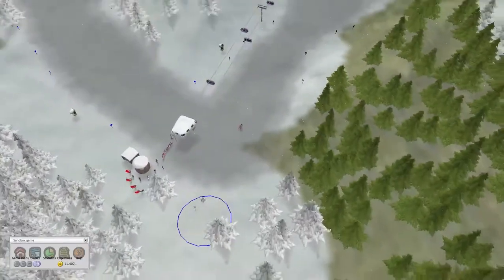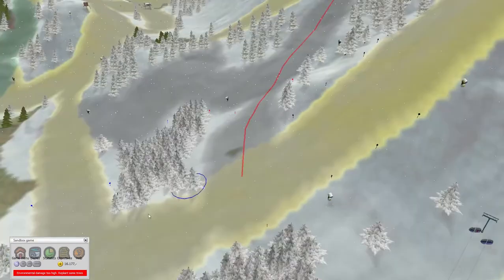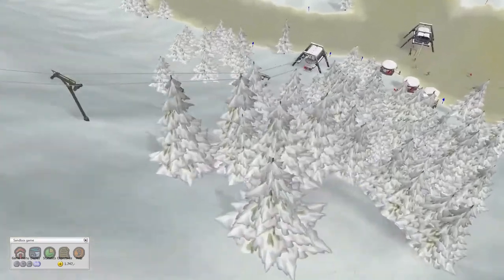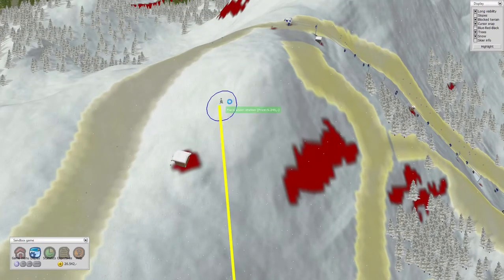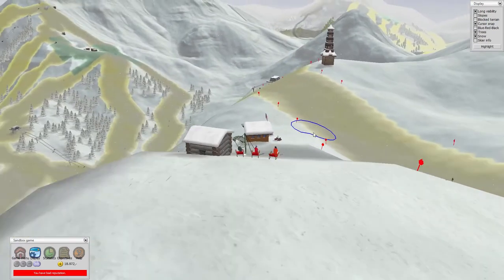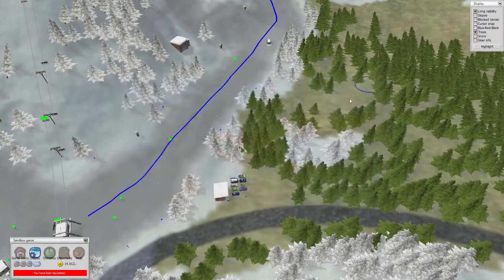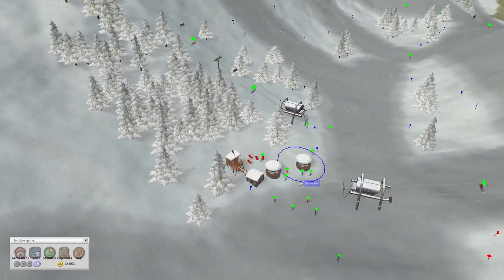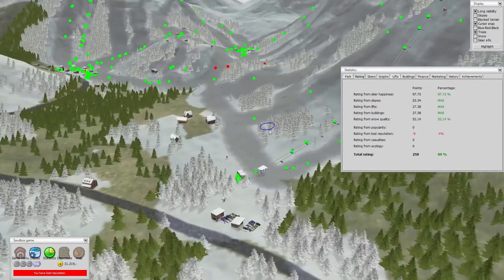Let's Play: Ski Park Tycoon Part 3 ~Enhance the New Mountain~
Today we string some new runs on the new mountain and solve a medium reputation crisis. Enjoy!